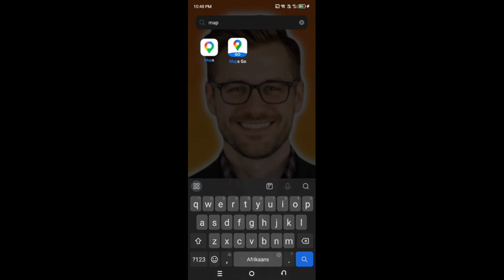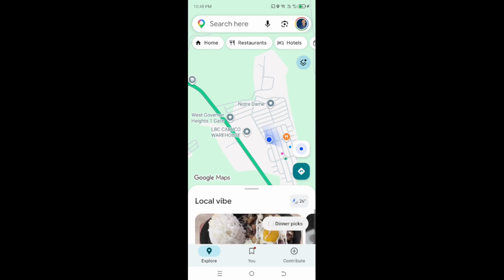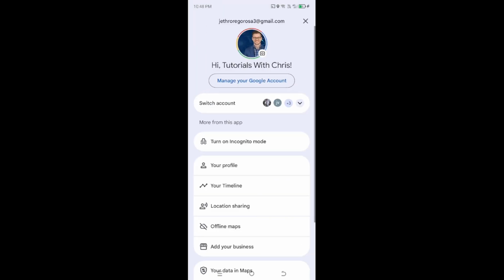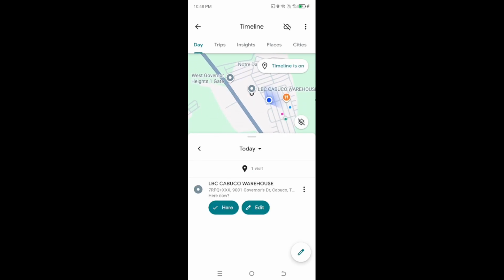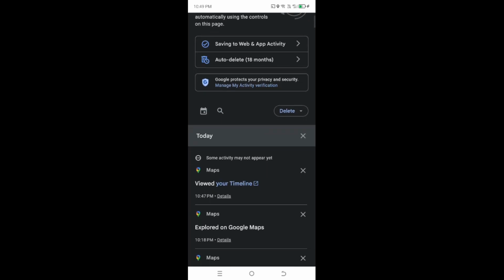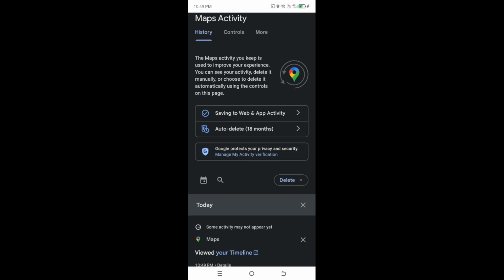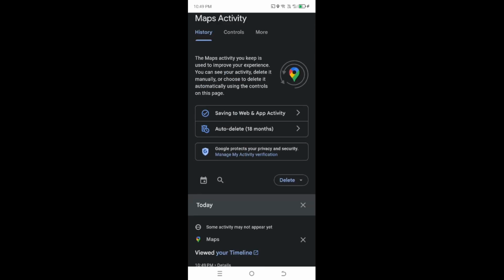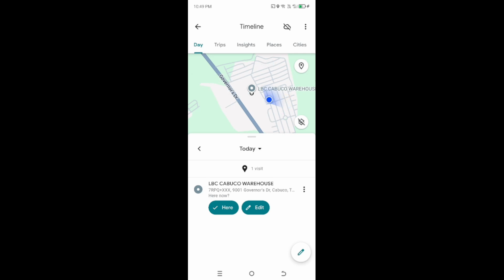How To Recover Deleted Timeline On Google Maps (Latest Update)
How To Recover Deleted Timeline On Google Maps

Deleted your Google Maps timeline and want to recover it? In this video, you’ll learn how to restore your deleted Google Maps Timeline step by step using your Google Account activity, Google Takeout, and backup recovery options. We’ll also explain what data can and cannot be recovered, and how to prevent losing your location history in the future.

Whether you accidentally deleted your timeline or lost it due to syncing issues, this guide will help you try every possible method to recover your Google Maps location history. Works for Android and iPhone users.